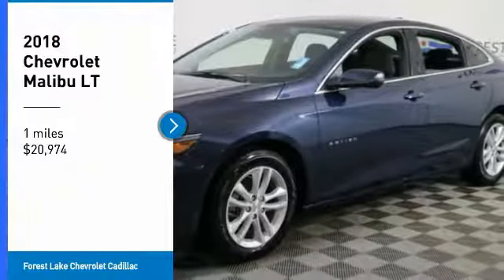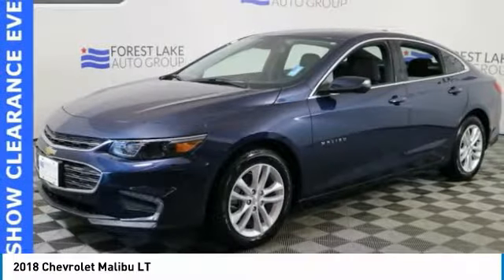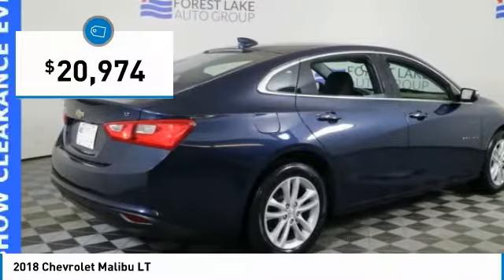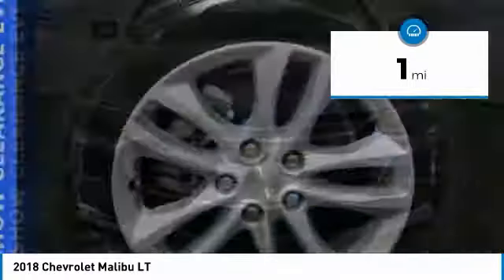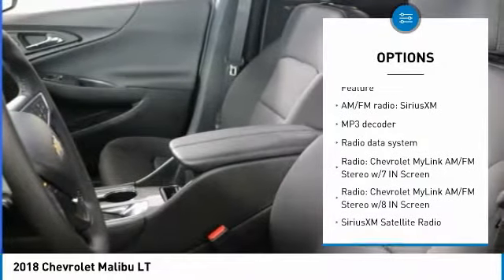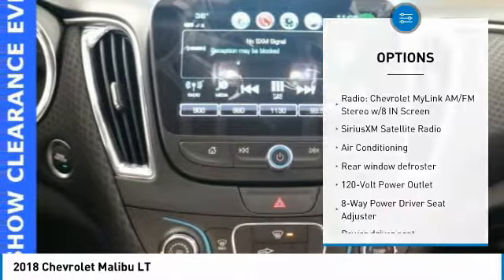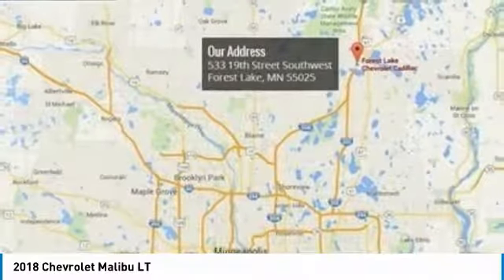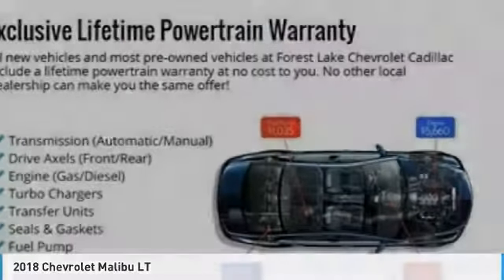2018 Chevrolet Malibu Forest Lake MN A18053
2018 Chevrolet Malibu LT

**Lifetime Powertrain Warranty included at No Cost to you!** 2018 Chevrolet Malibu LT 120-Volt Power Outlet, 3-Spoke Leather-Wrapped Steering Wheel, 6-Speaker Audio System Feature, Convenience & Technology Package, Driver Confidence Package, Driver Information System w/Color Display, Dual USB Charging-Only Ports, Following Distance Indicator, Forward Collision Alert, Front & Rear Park Assist, Front Pedestrian Braking, Inside Rear-View Auto-Dimming Mirror, IntelliBeam Automatic High-Beam Headlamps, Lane Keep Assist, Leather-Wrapped Shift Knob, Low-Speed Forward Automatic Braking, Radio: Chevrolet MyLink AM/FM Stereo w/8 Screen, Rear Cross-Traffic Alert, Remote Vehicle Starter System, Side Blind Zone Alert w/Lane Change Alert, SiriusXM Satellite Radio, Wireless Charging For Devices. Priced below KBB Fair Purchase Price! 36/27 Highway/City MPG 1LT 4D Sedan Velvet 1.5L DOHC FWD 6-Speed AutomaticbrbrbrForest Lake Chevrolet Cadillac is proud to serve Northern Minnesota, Northwest Wisconsin, and the Twin Cities metro area. We are here to assist you in obtaining the new Chevrolet or Cadillac that suits your needs and lifestyle. Internet prices include all common rebates. Please see Dealer for details. We honor any and all other available discounts or additional rebates you may qualify for, including GM Supplier and Employee Pricing. Additional discounts will be subtracted from our everyday internet price! You may qualify for more incentives! See dealer for details. *Vehicles used for Snow Plowing or Commercial use are excluded from our FREE LIFETIME WARRANTY. All prices include rebates that most will qualify for.  Other rebates and discounts may apply.  Please contact dealer for details and final pricing! $2,000 - General Motors Consumer Cash Program. Exp. 04/02/2018, $2,500 - Chevrolet Select Nameplate Conquest Private Offer. Exp. 04/02/2018